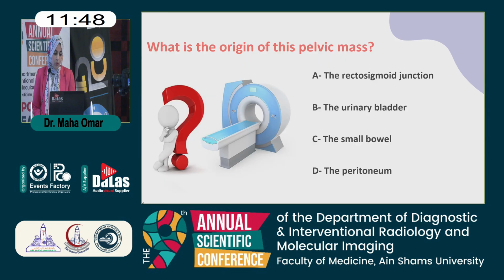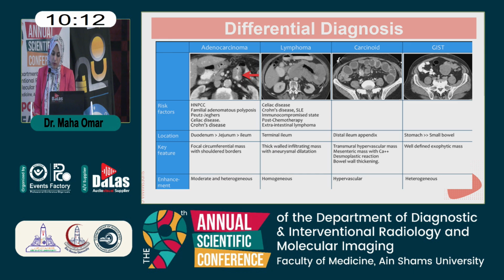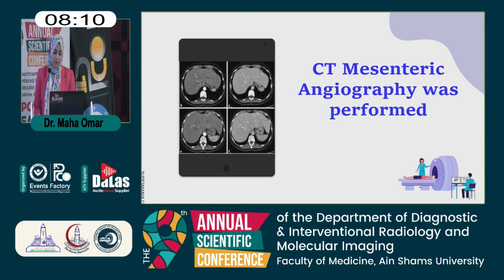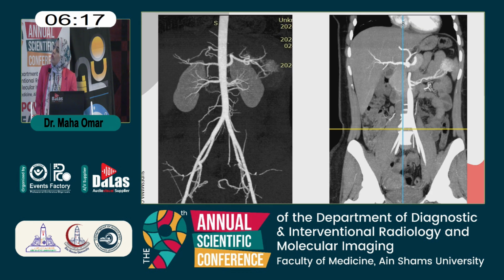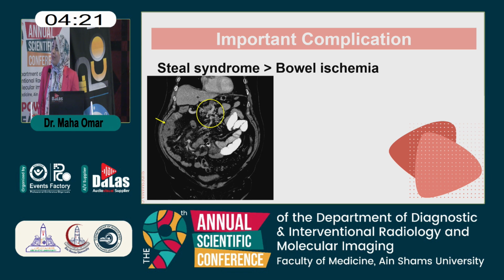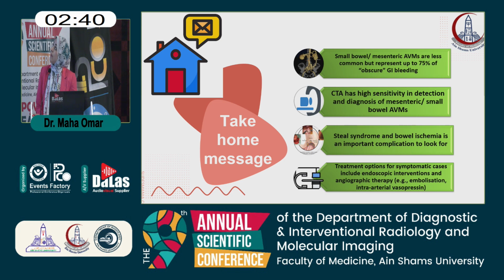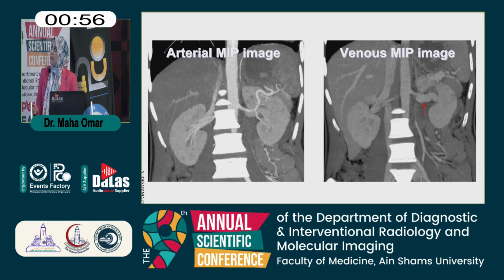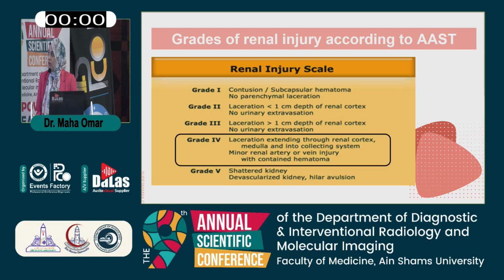Body Increasing Case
Dr. Maha Omar